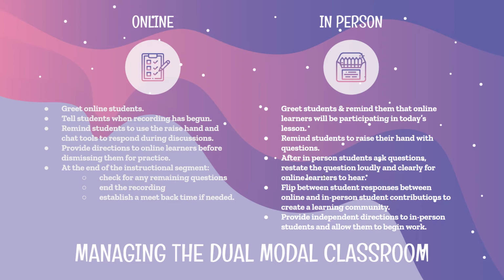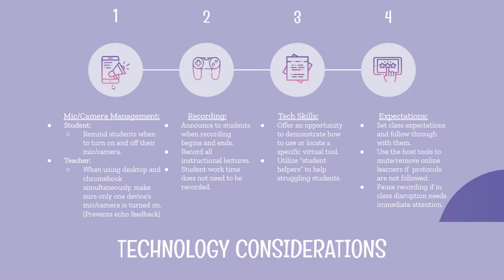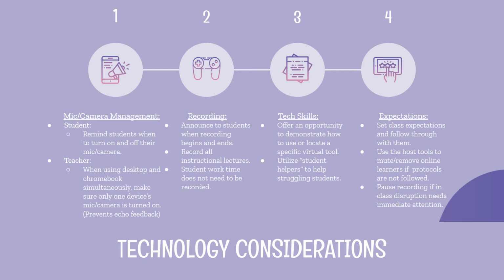Dual Modal Teaching K-2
Tips and tricks for successful dual modal teaching in the K-2 classroom.